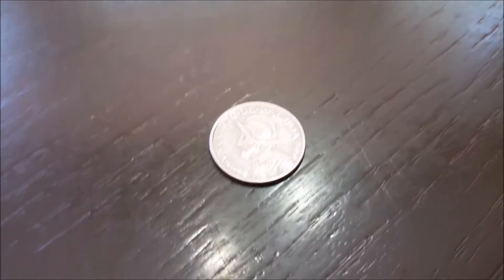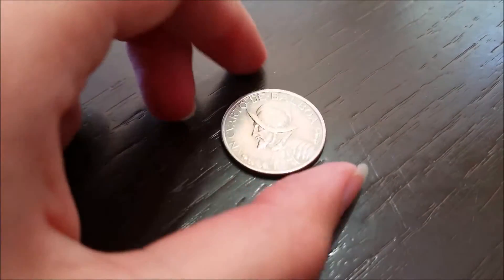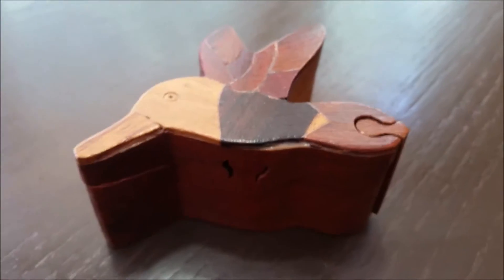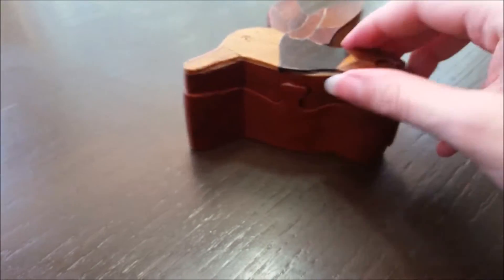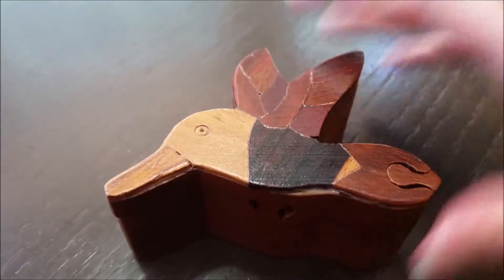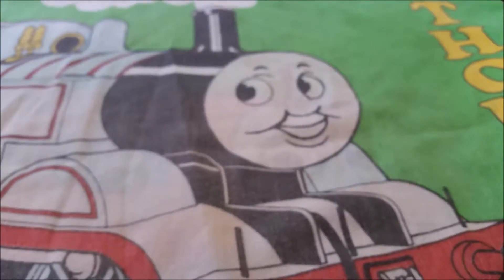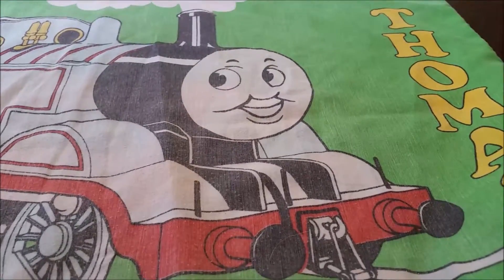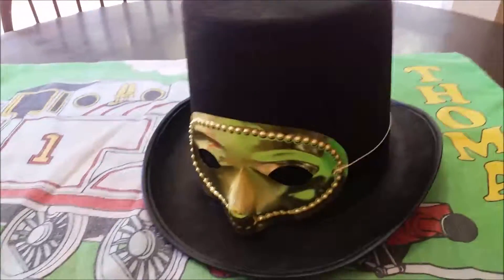Things I Find Neat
Just a quick look at some things I've found that I think are neat!